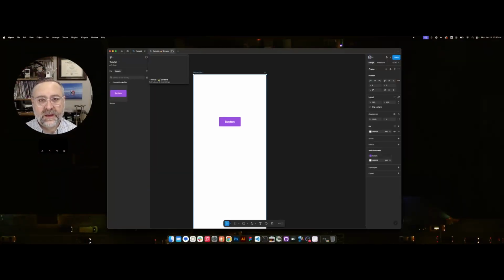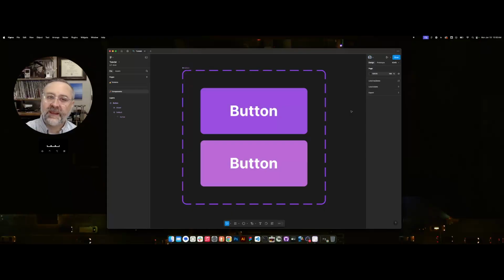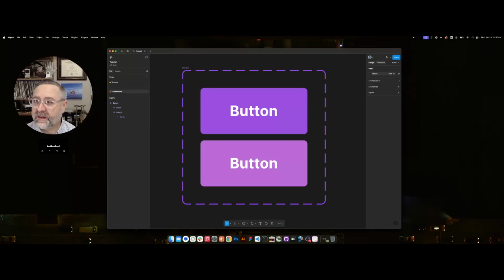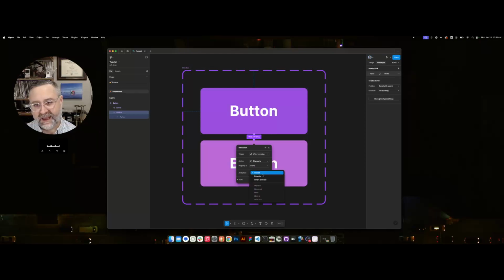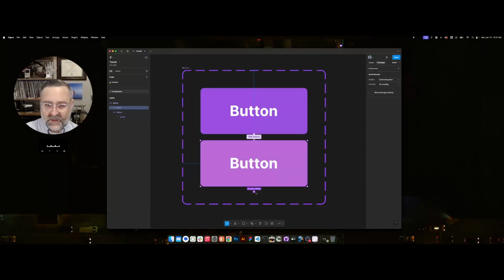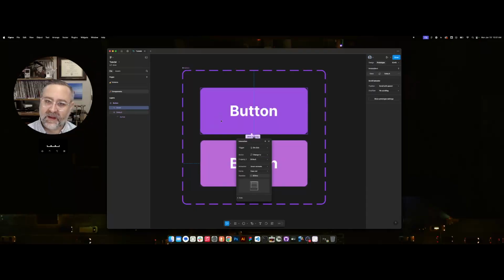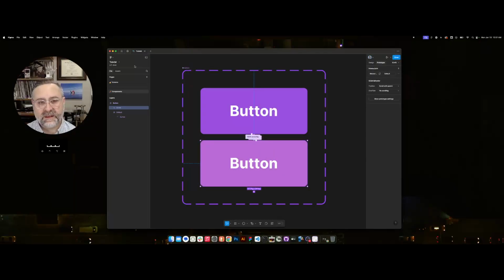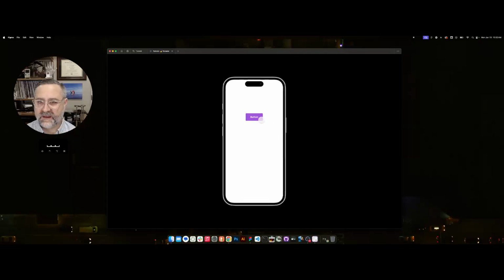Figma Tutorial | Interactive Components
How I make my Figma components interactive. Here I bake in a hover interaction to a button component.